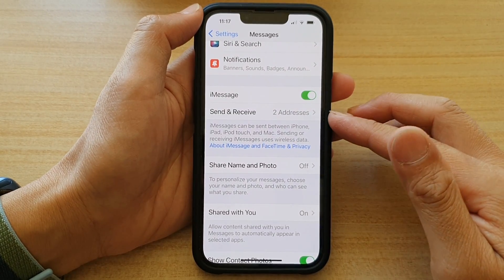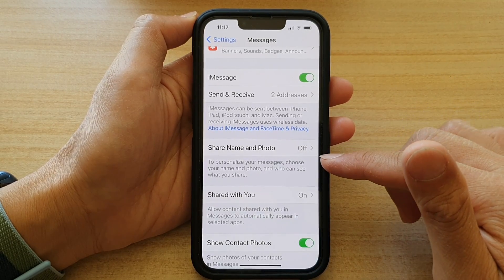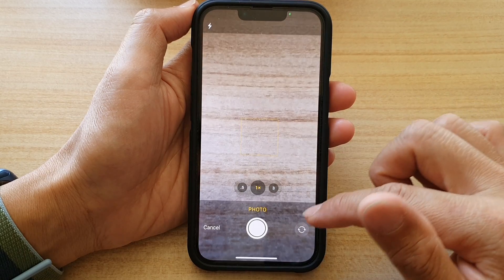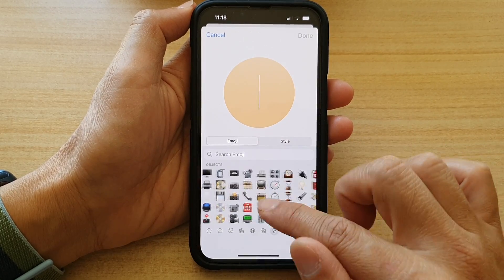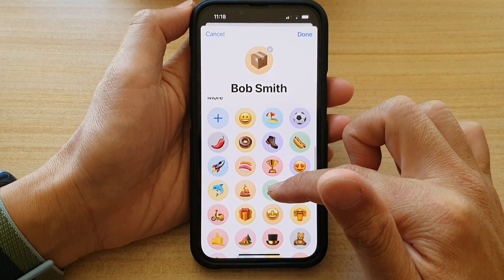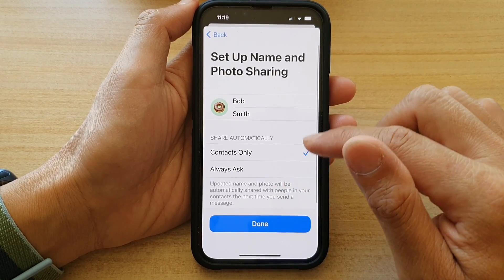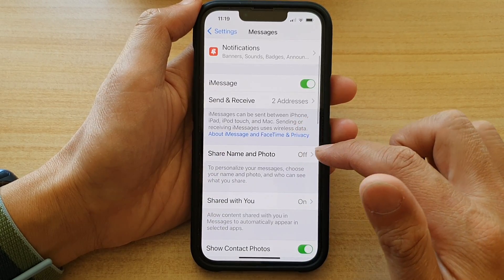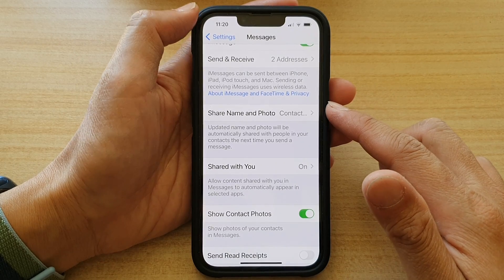iPhone 13/13 Pro: How to Setup Messages Share Name and Photo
Learn how you can setup Messages share name and photo on the iPhone 13 / iPhone 13 Pro.